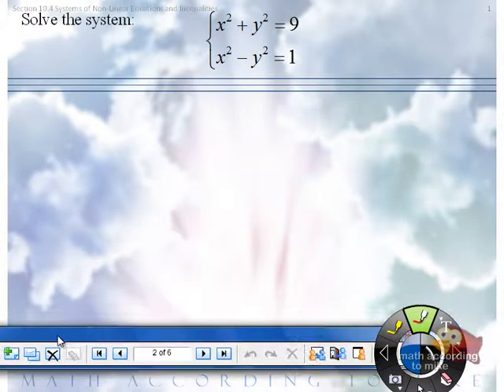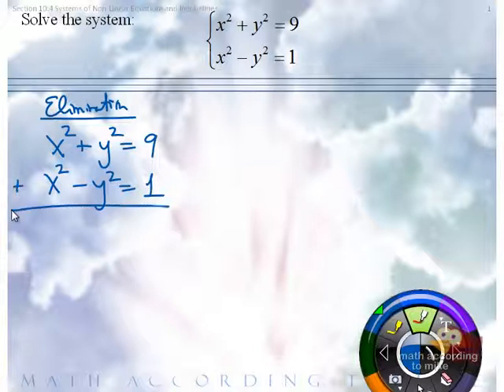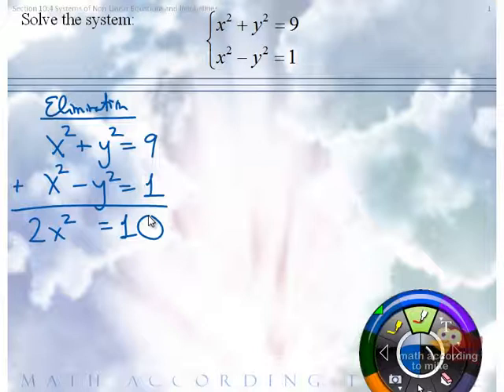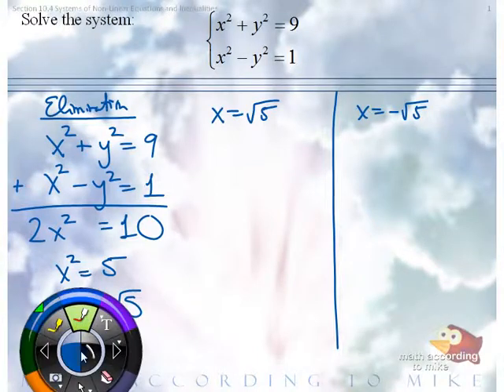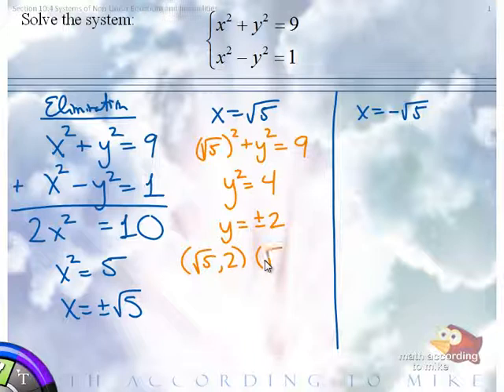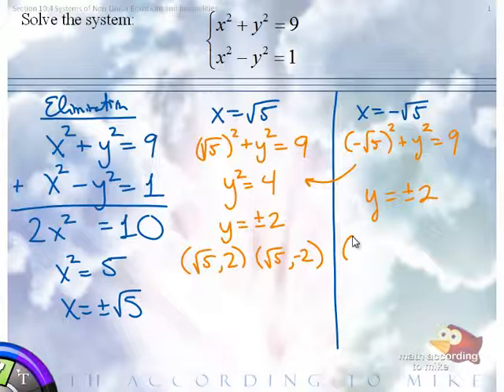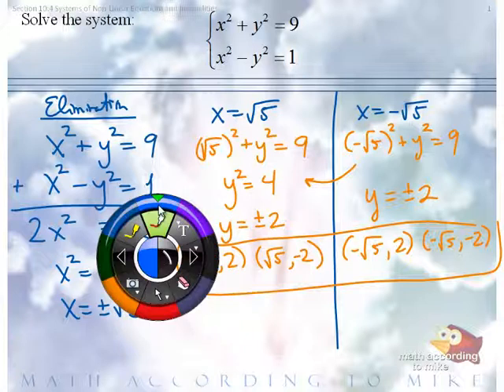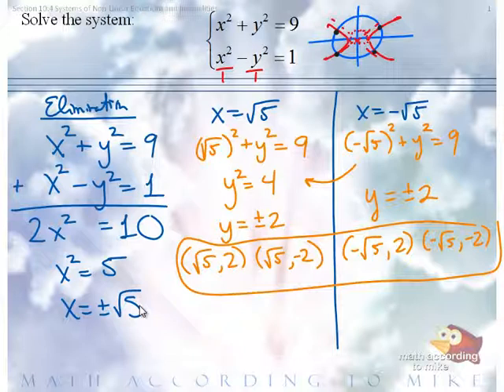Nonlinear Systems of Equations Part 1